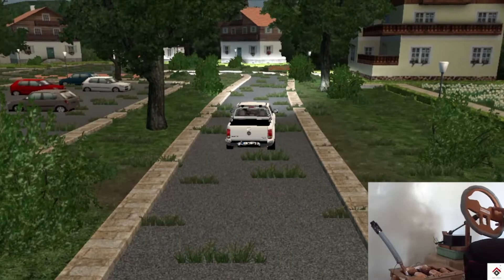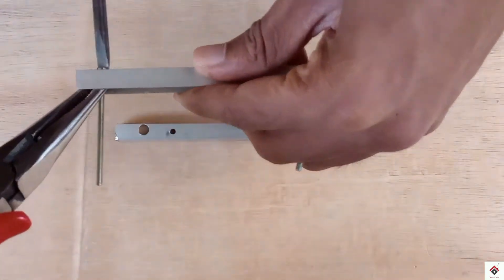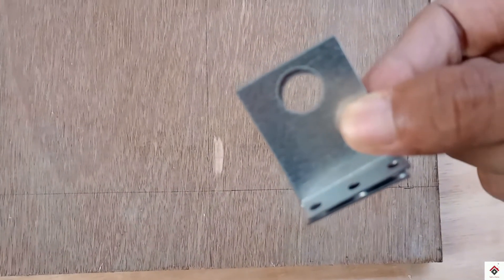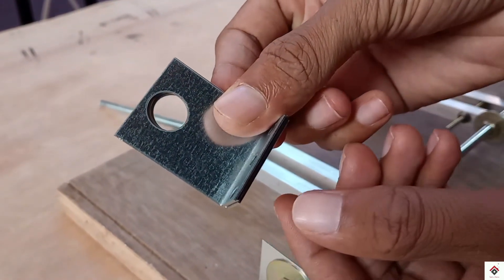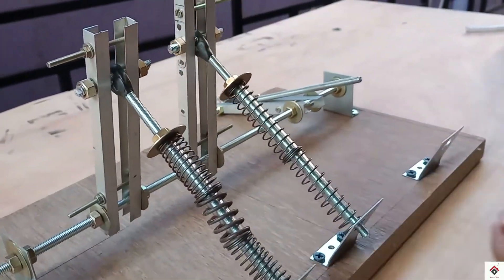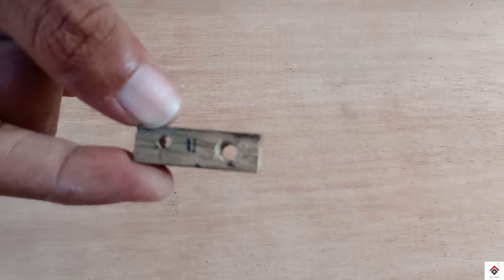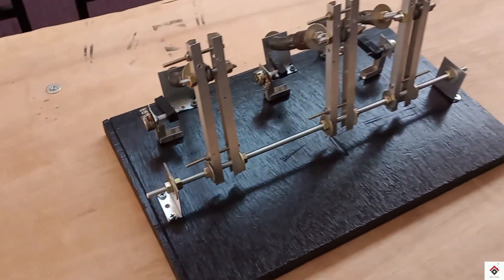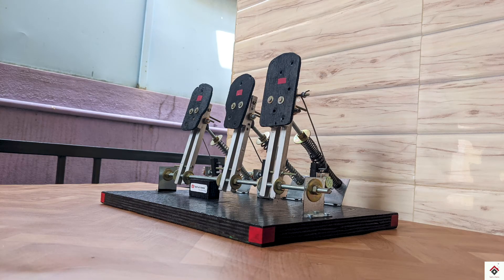DIY Sim Racing Pedals | Gaming Pedals for ets2[in ENGLISH] | Cheapest Analog pedals from Arduino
Hello guys,
As per lot of request we have come up with easiest way of making Analog Racing pedals. Hope you like it.

OR

Arduino Leonardo
BTS7960 motor driver